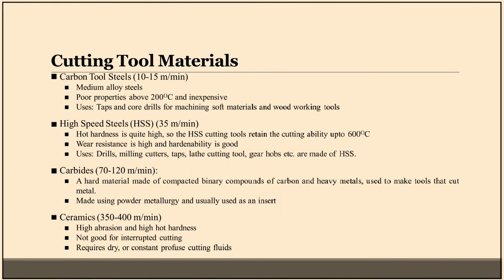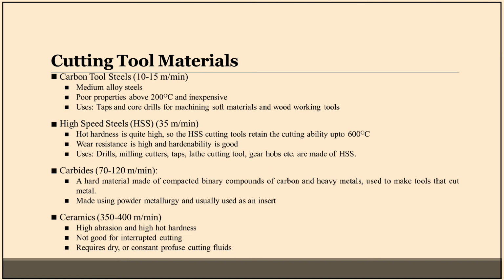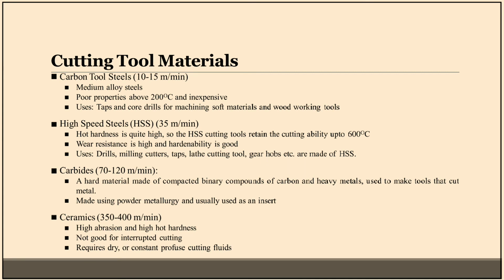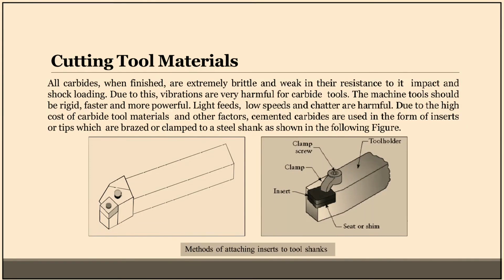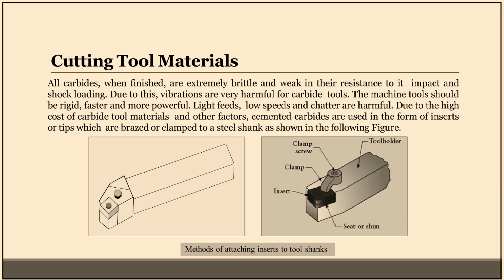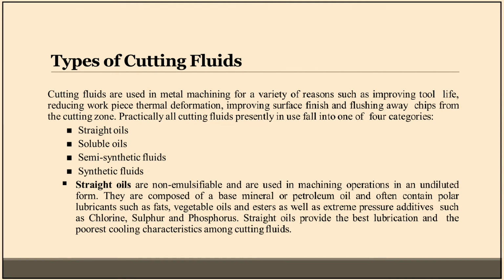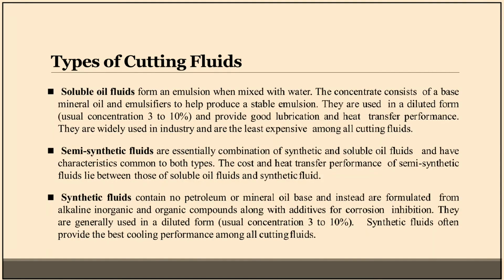Metal Cutting System || Part 06